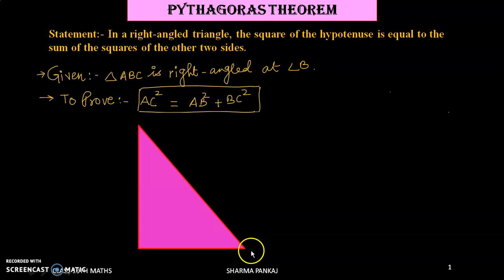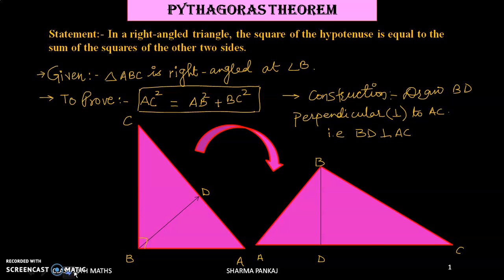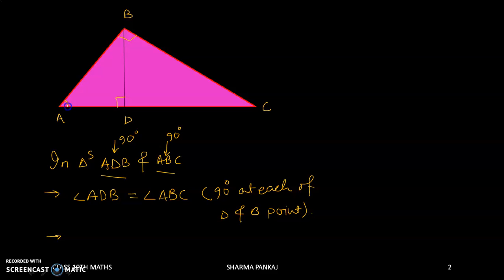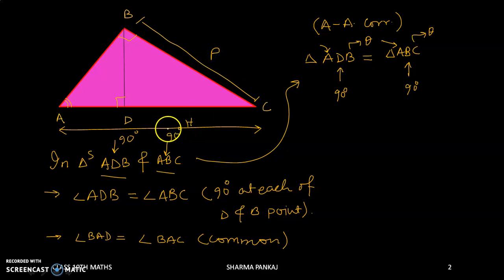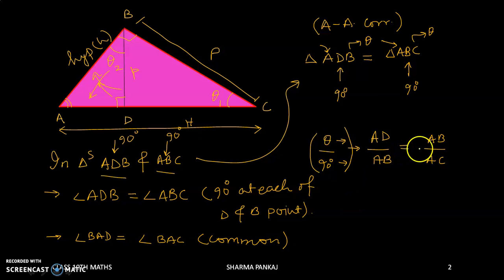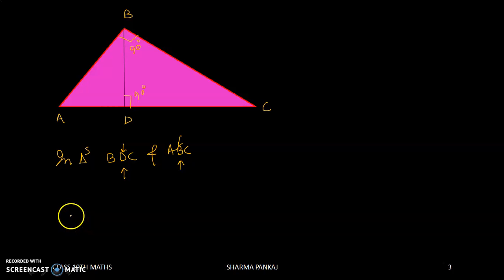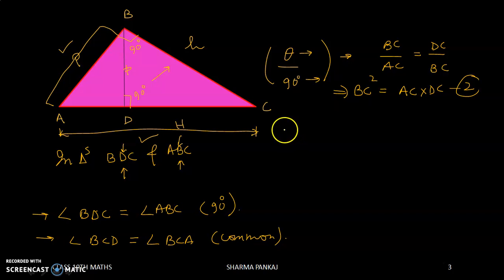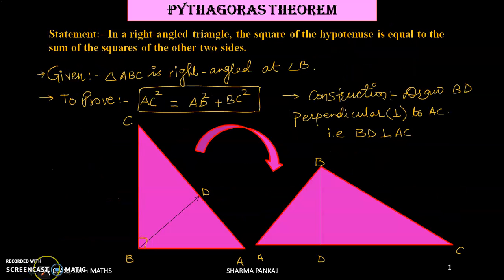PYTHAGORAS THEOREM | CLASS 9 & 10 MATHS | SHARMA PANKAJ SIR